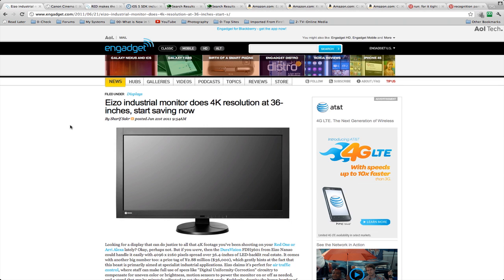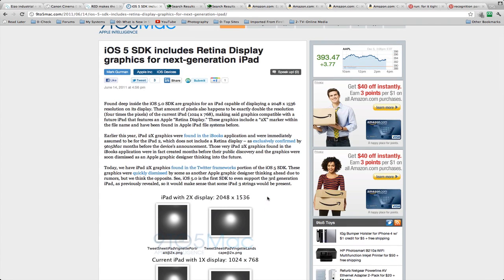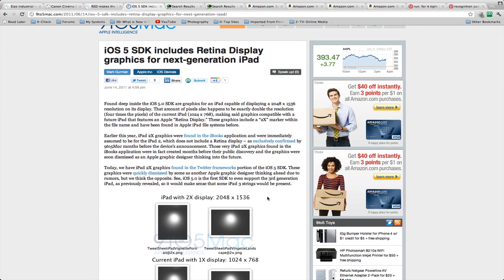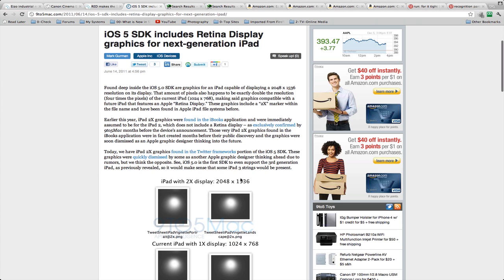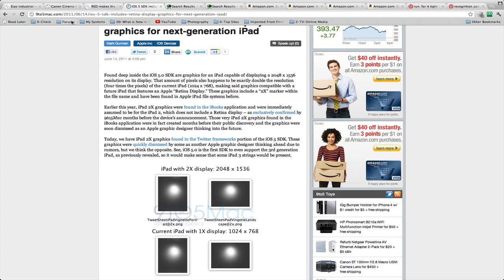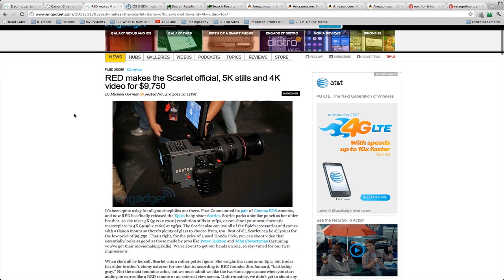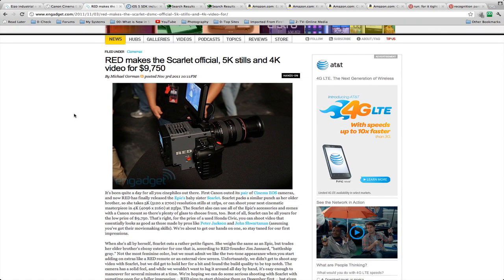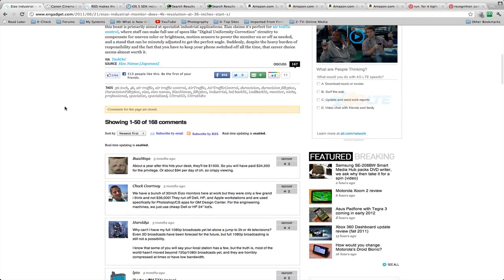When are 4k Monitors Coming? Discussion Video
Just a discussion about 4k video and the devices to be able to see it.